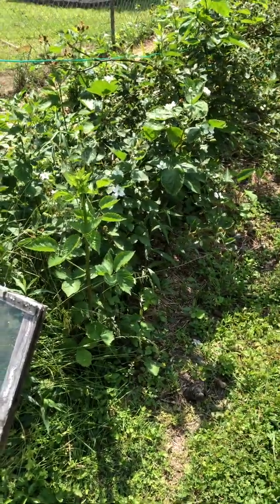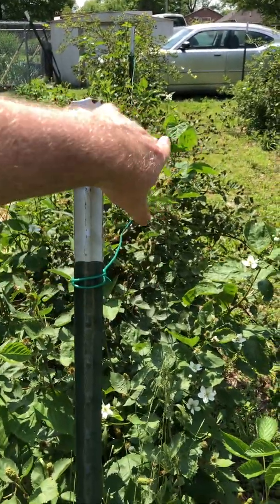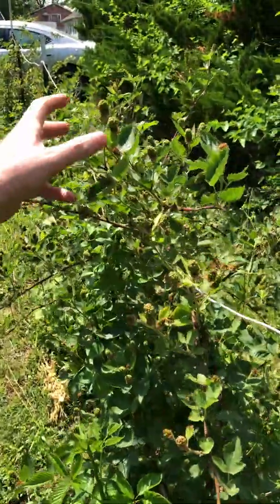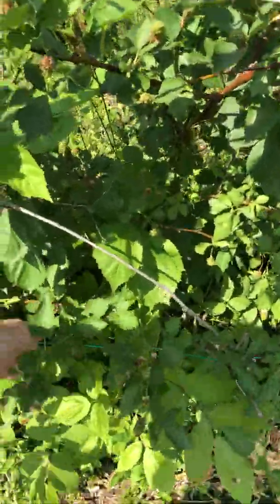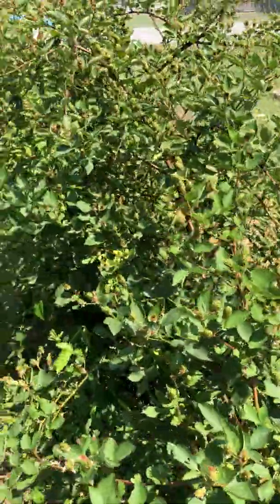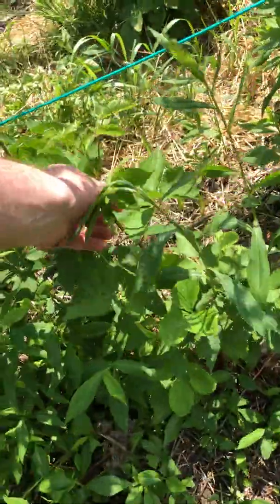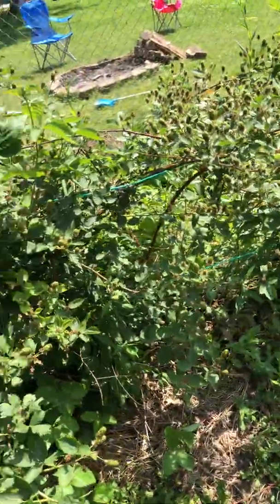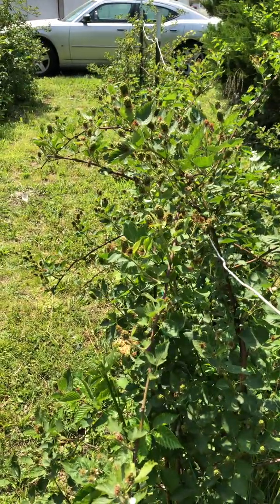Growing Blackberries Identifying Primocanes vs Floricanes The Key To Increasing Future Production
In this video I explain the difference between first-year blackberry canes and second-year blackberry canes in the importance of removing the old canes once fruiting has completed.